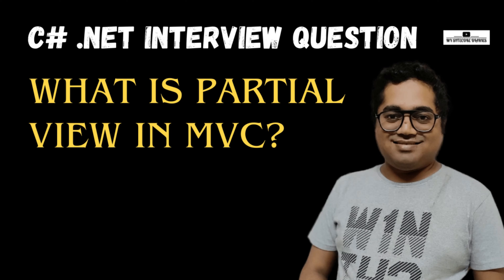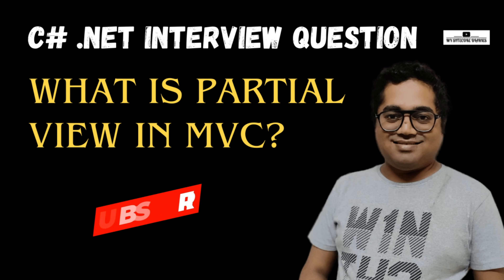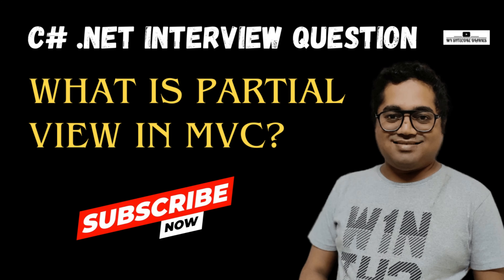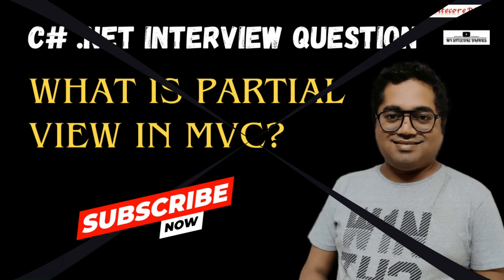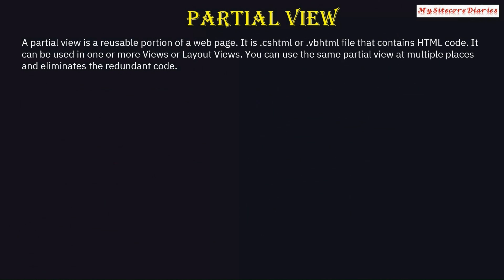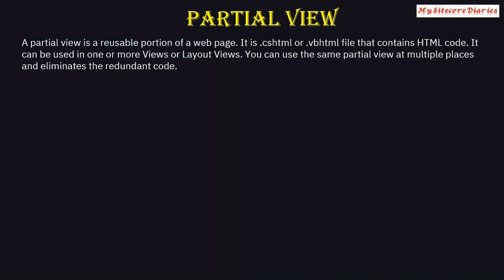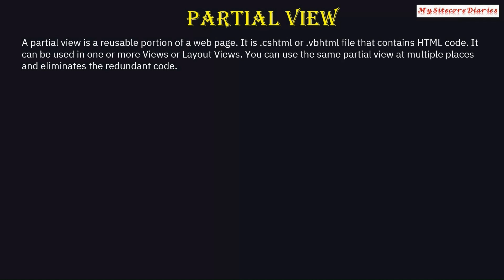05 C# .NET Interview Question | MVC.NET Interview | What is Partial View in ASP.NET MVC?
In this video you will get answer of below questions
What is partial view in ASP.NET MVC?
What is partial view in MVC?
What is partial view?
When should I use partial views MVC?

In this video series,  you can watch .NET Interview questions and answers you will learn the latest and top questions asked by companies for ASP.NET /.NET interview. This ASP.NET /.NET interview questions & Answers video covers all kinds of questions starting from basic to advanced questions.

This clip is from video "MVC Part 2 : Building a Model-View-Controller (MVC) in .NET | dot net interview questions"